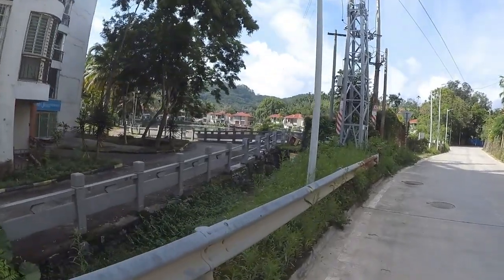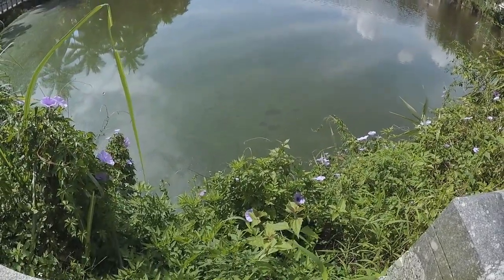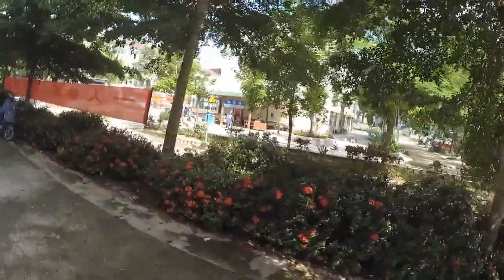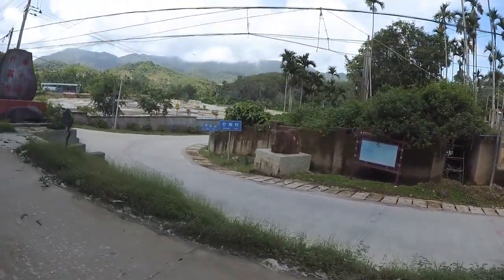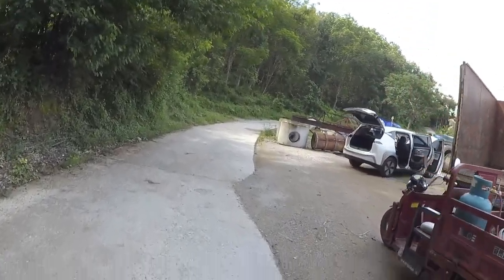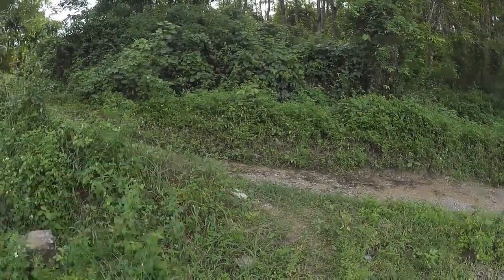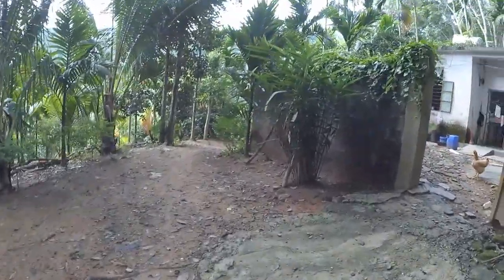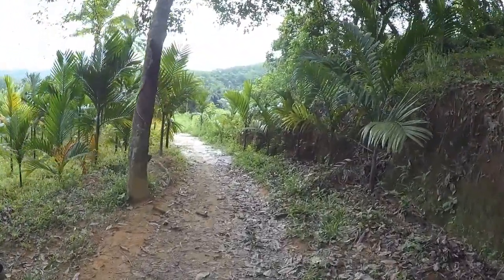Long Cut Three, June 11th 2024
It's been a while coming but we needed good weather for this one. This 'long cut' goes from the third turn off to the fourth, another we found by exploring. It includes a disused army base, (just a few old buildings) but nothing that we needed to worry about. I hope the video turns out OK, I had to use Microsoft Clipchamp today, Lightworks Free wouldn't work.